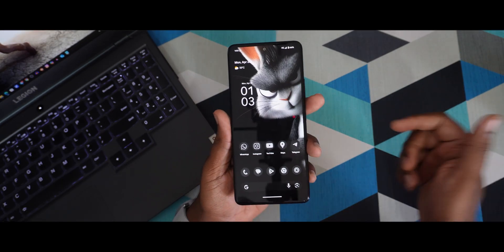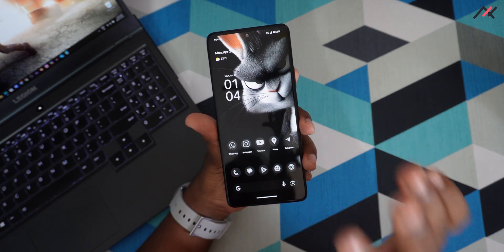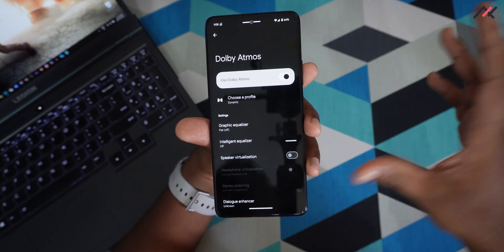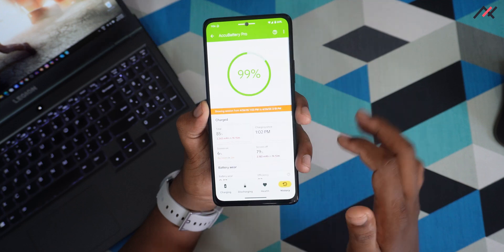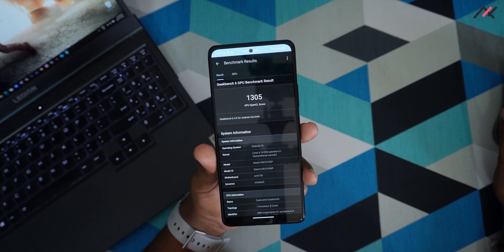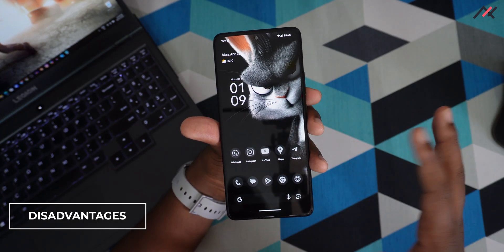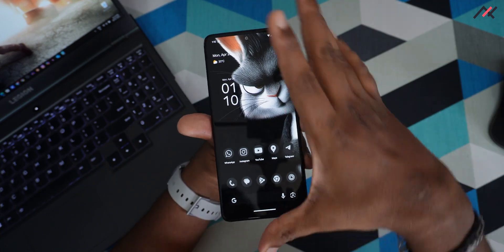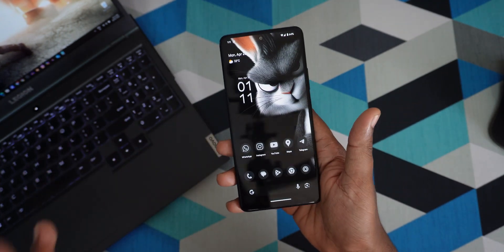Pixel Project 2.0 - Android 15 on Redmi Note 10 Pro Review || Features & Performance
Pixel Project 2.0 Review on Redmi Note 10 Pro  Android 15  Features & Performance

🔎 Pixel Project 2.0 for Redmi Note 10 Pro / Pro Max – A complete review of Android 15 performance, features, stability, and benchmarks. Does this custom ROM bring the best stock Pixel experience? Let’s find out! 🚀

📌 Key Highlights:
✔️ Android 15 Custom ROM
✔️ Security Patch: 05 March 2025
✔️ Unlimited Google Photos & Play Integrity Pass
✔️ MIUI Camera Support & Dolby Atmos Audio
✔️ Benchmarks: AnTuTu, Geekbench, 3D Mark 📊
✔️ Stress Test Performance & Battery Insights

⚠️ Issues Identified:
🔹 FRP Navbar problem
🔹 Freeform Window enabled, but can't run multiple apps
🔹 Outdated security patch
🔹 Navbar placement glitch

TIMESTAMP:

00:00 Intro
00:26 Build details
00:50 Advantages
02:19 Battery
02:52 Performance Tests
04:38 Disadvantages
06:16 Conclusion